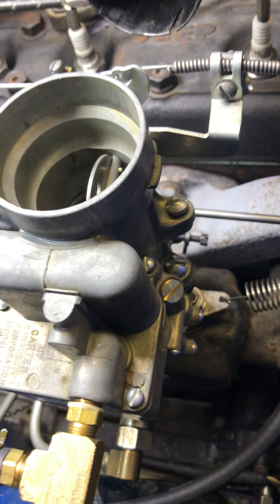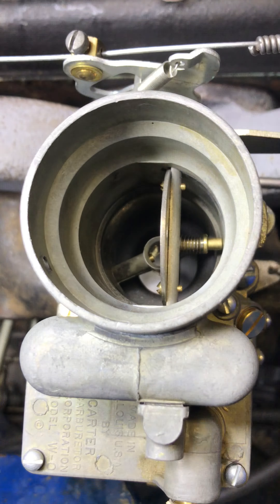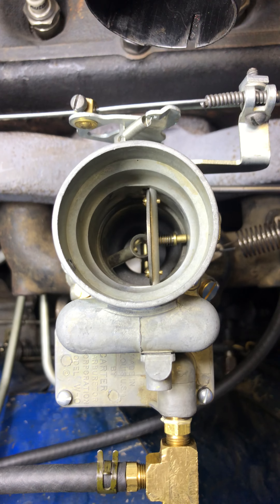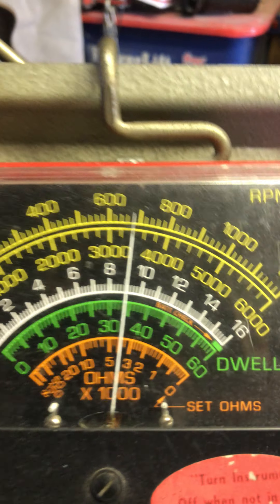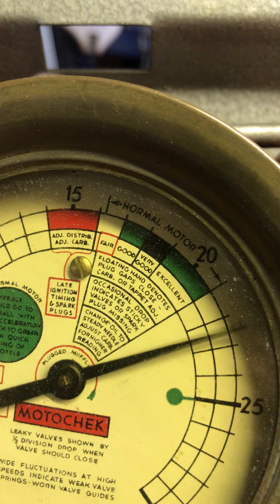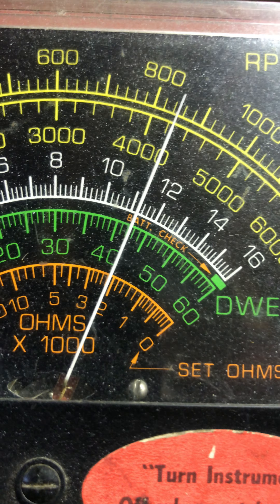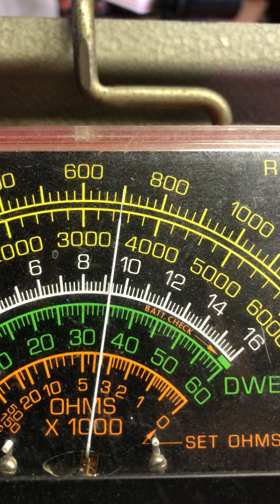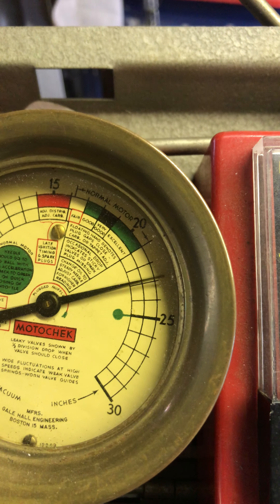Doug's WO.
Final test.